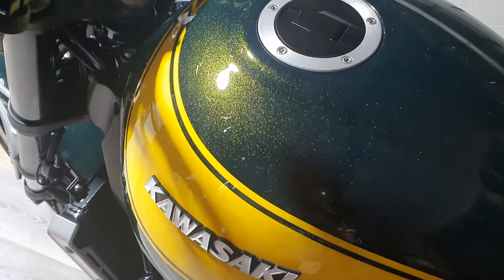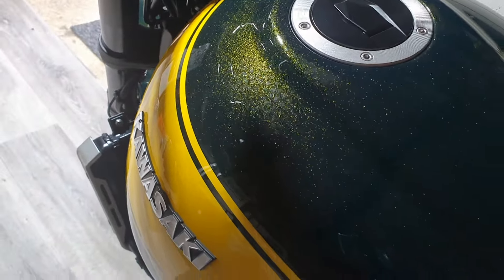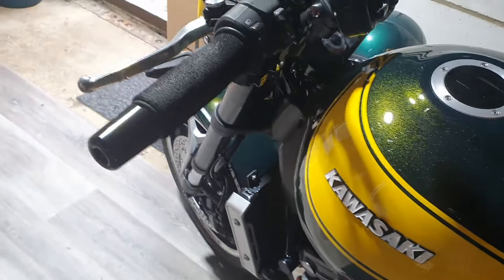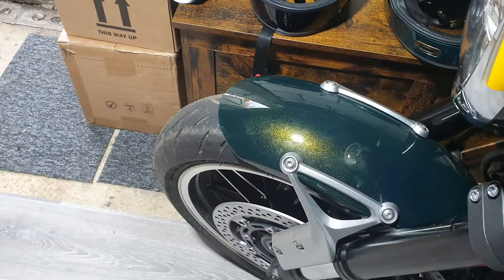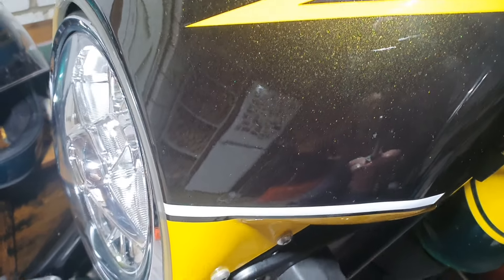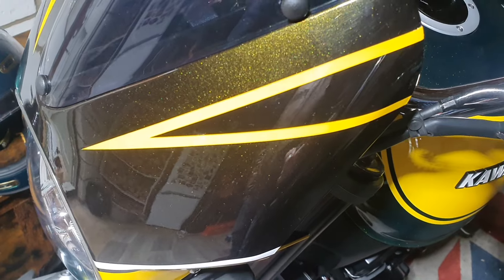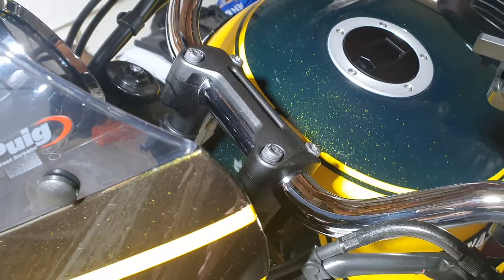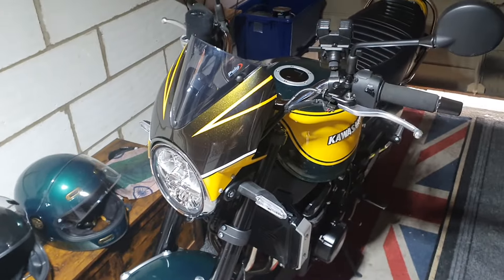How about a Royal Enfield Signals Interceptor?🤔 & colour differences on my Z900RS